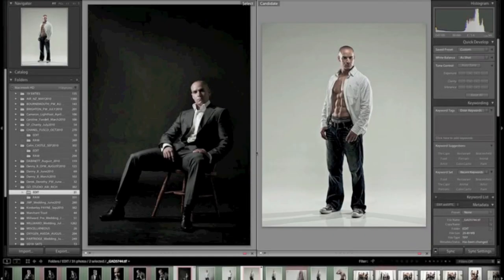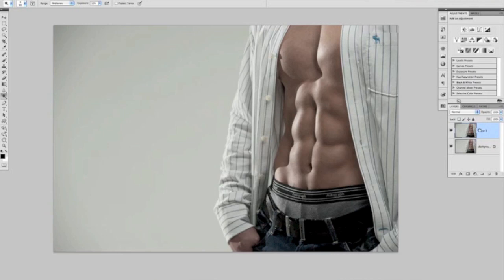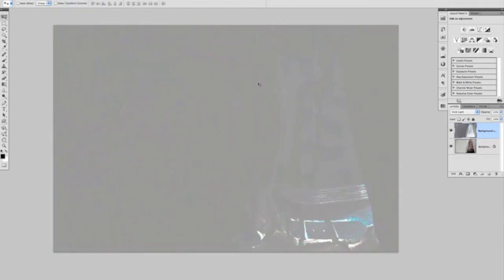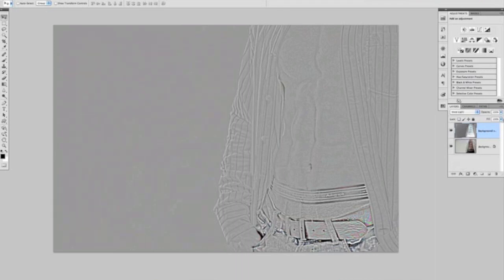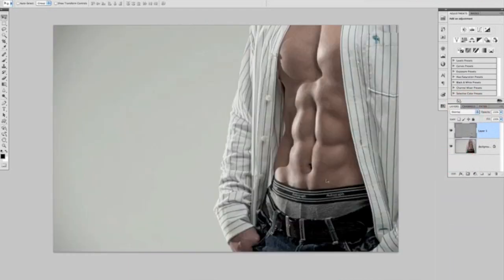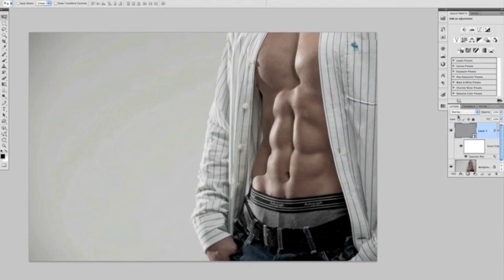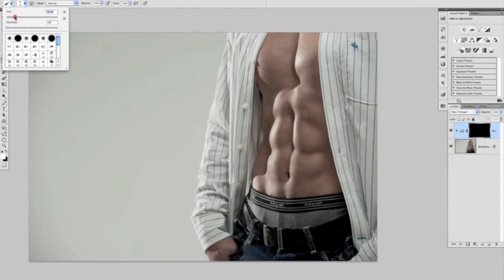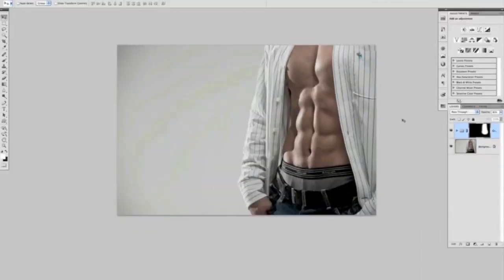Photoshop Tutorial: Hollywood Abs.mov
A Photoshop editing technique for giving a similar look dodging and burning only alot quicker.

This is a technique I learned from Photoshop Guru Calvin Hollywood and have called the 'Hollywood Abs" Technique as you'll see why in the video...enjoy